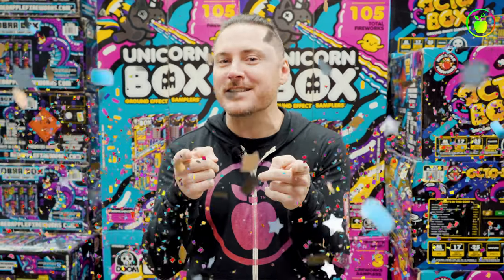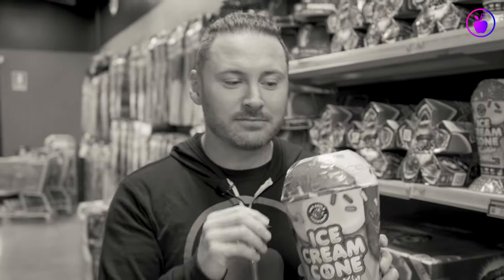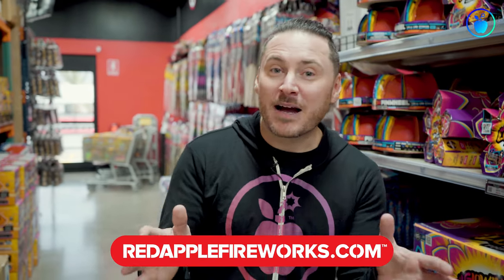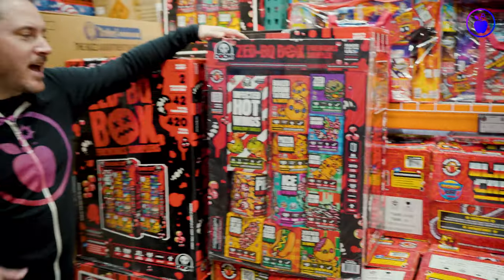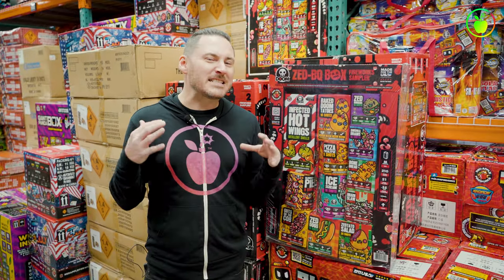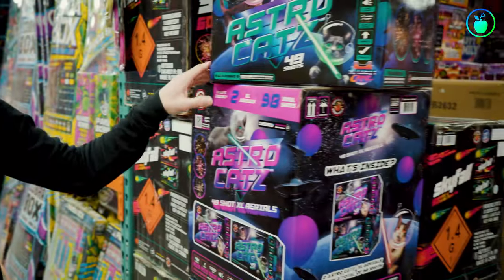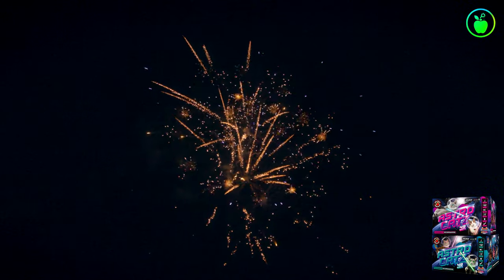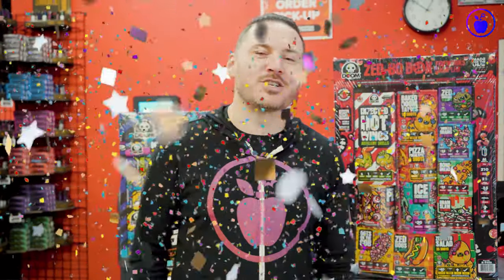The Best Fireworks for any Birthday Celebration! | Red Apple Fireworks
Doug from RedApple checks out the best fireworks to buy & the best fireworks to light up at any birthday party! These must-have fireworks are perfect for before, during or after you cut the cake & tear through the presents! Super-bright colors, loud booms & amazing effects!

Let us know what else you want to see!

💥DO NOT ATTEMPT ANYTHING YOU SEE IN THIS VIDEO!💥

►TL;DR:
00:00 - Intro

00:37 - Ice Cream Cone Fountains 🍦

01:00 - Ice Cream Cone Fountains Video Footage 🎆

01:30 - 🚨 Honorable Mention: Rainbow Pinwheel Large Fountain 🌈

01:38 - Zed BQ Box Fireworks Sampler 🧟‍♂️🌭♨️🔥🍔

02:37 Zed BQ Box Video Footage 🎆

02:55 - 🚨 Honorable Mention: Octo Box Fireworks Sampler 🐙

03:04 - Astro Catz XL Aerials 🐱

03:08 - Astro Catz Video Footage 🎆

03:58 - 🚨 Honorable Mention: Tiger's Roar XL Fountain 🐅